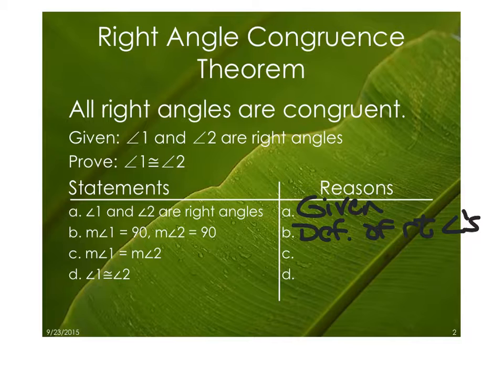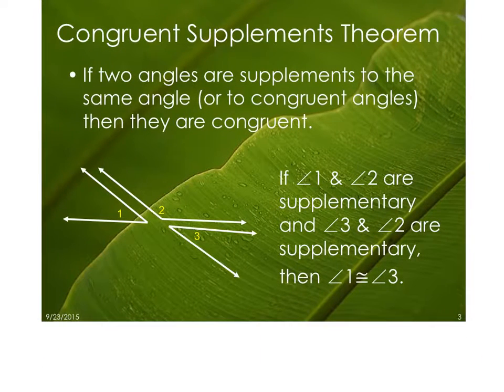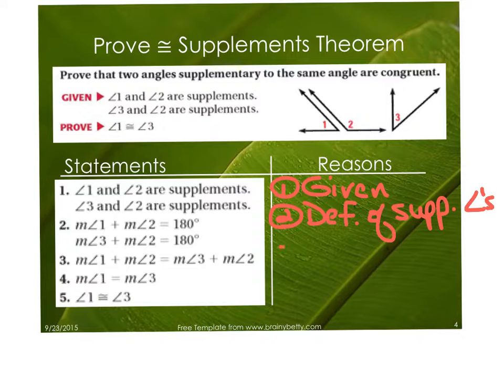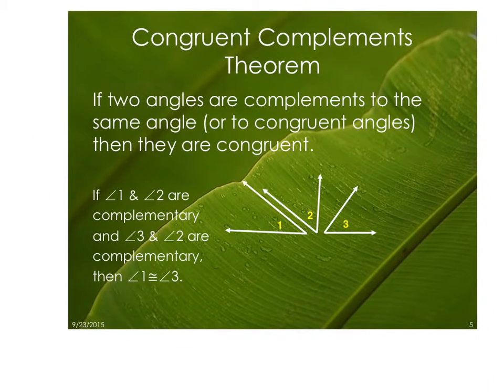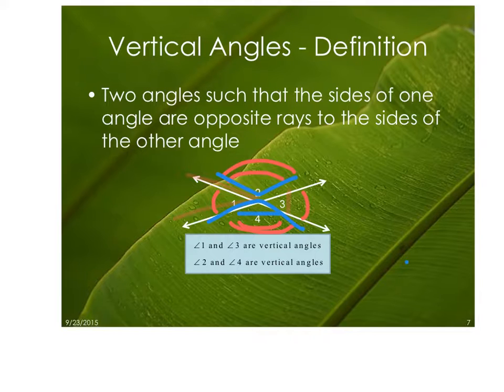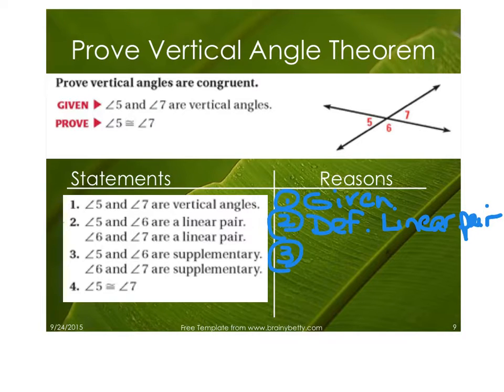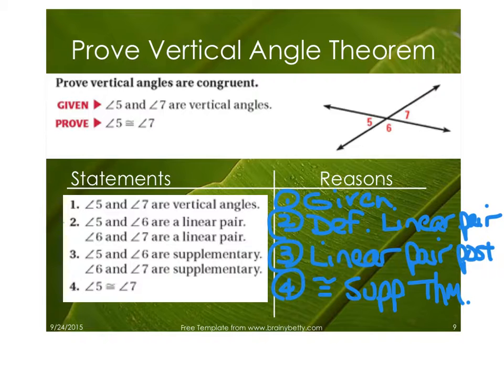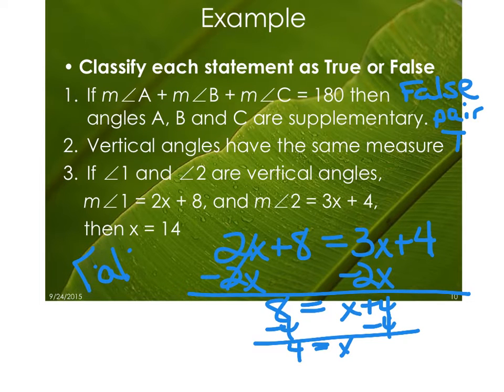10.3.17 Geometry Honors Lesson 2-7